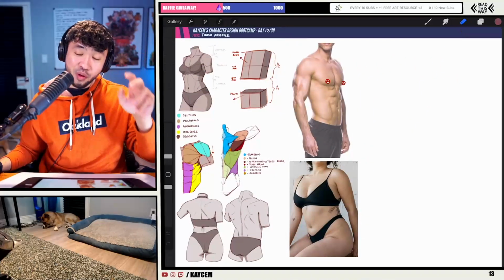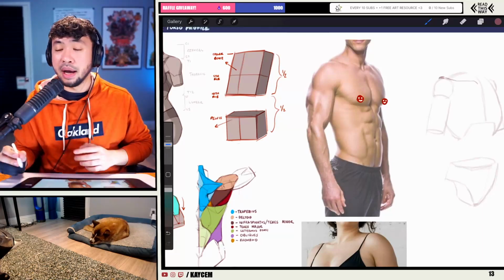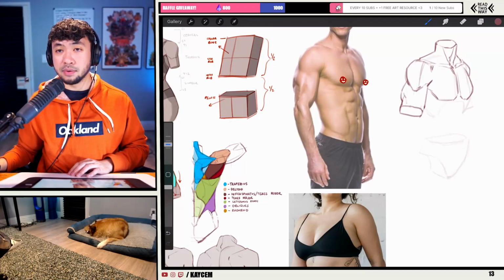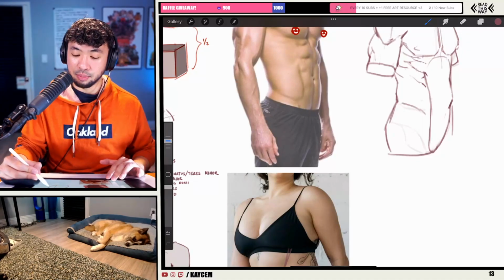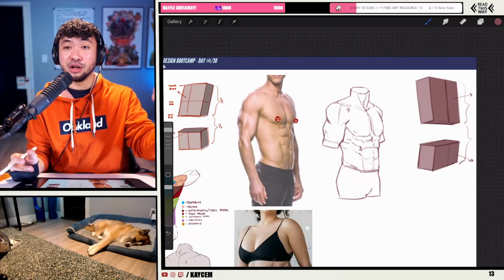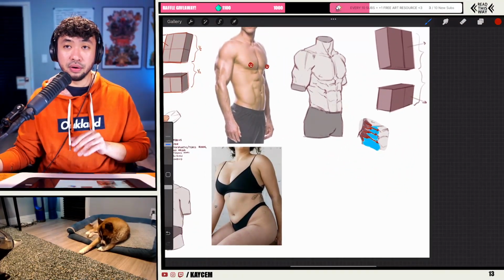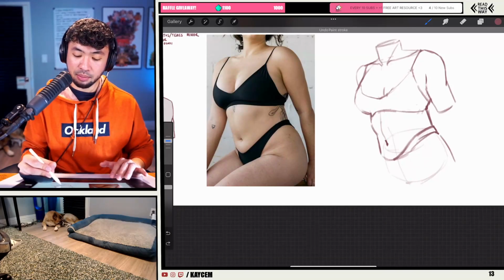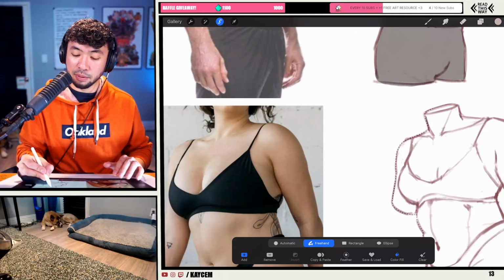how to draw TORSOS in side view like a Pro! | Full Drawing Tutorial - Art Bootcamp #10/30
Hey! 👋 I'm a Fulltime artist working for the animation studio that made Castlevania and I also teach Anatomy, Gesture, Perspective and more on Twitch!

If you enjoyed this video, come check out my livestreams every M/Tu/Thu/Sat for additional resources and fun drawing sessions!

▼ Timestamps ▼
00:00:00 Intro
00:01:10 Basic shapes
00:12:32 Torso anatomy from a side view
00:18:36 Pectoral muscle
00:30:00 Serratus muscle & obliques
00:40:20 Abdominal muscles
00:46:40 Being a capable artist : expectation vs reality
01:06:00 Breast anatomy